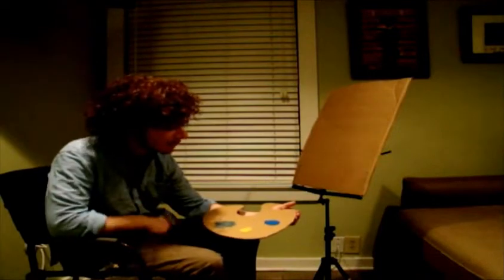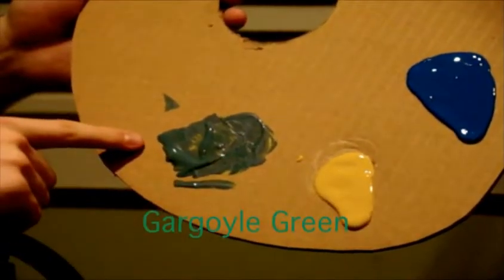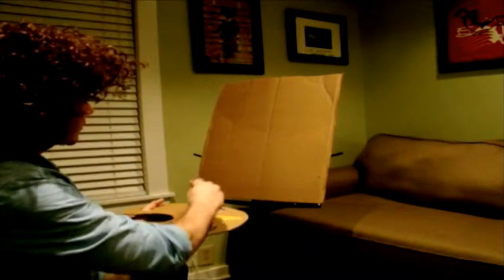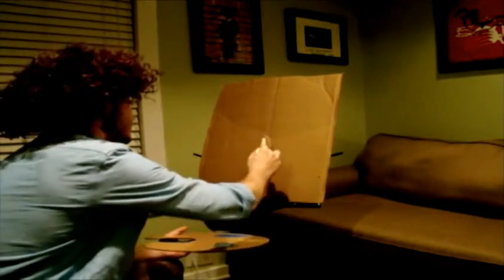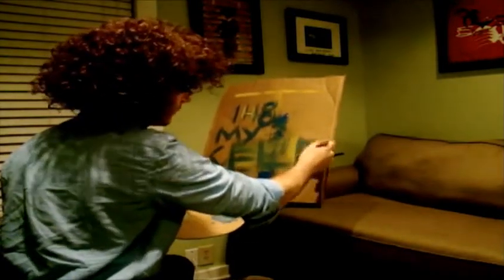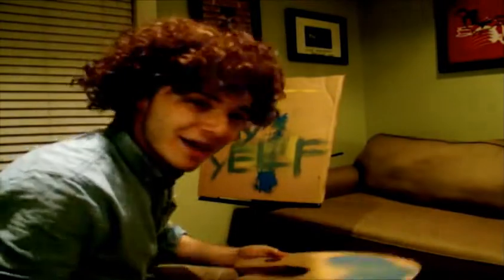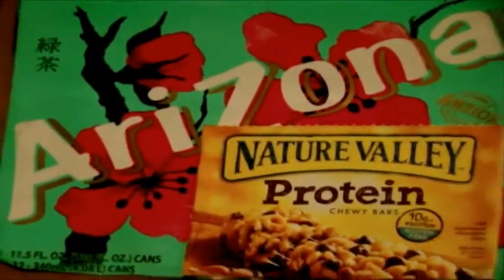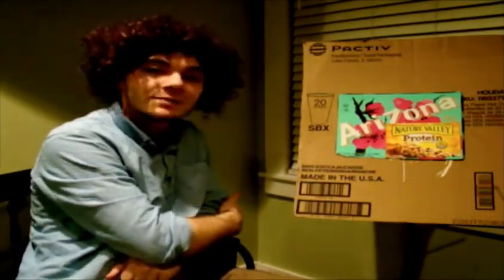The Joy Uv Painting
For Digi-Comm Fall 2015
Beep Beep Productions presents, "The Joy Uv Painting" with Bobb Ross.
A parody of 90's TV glory.